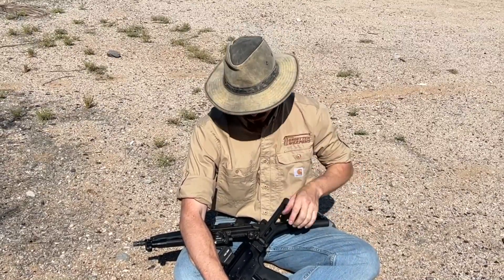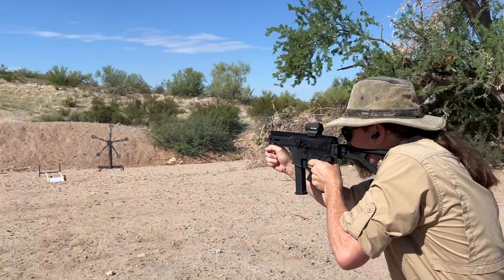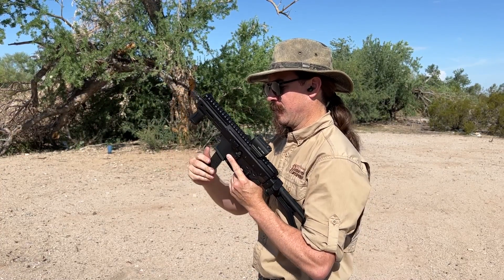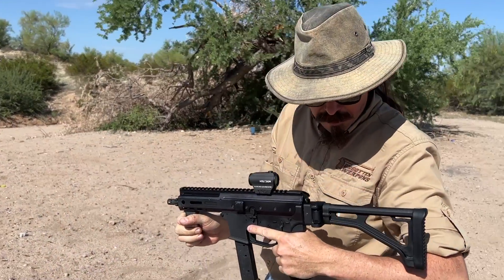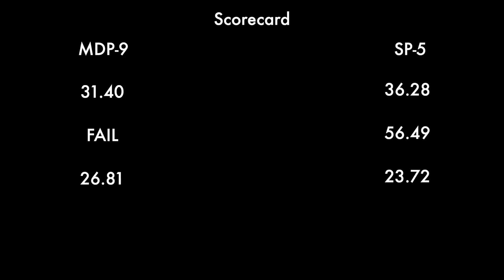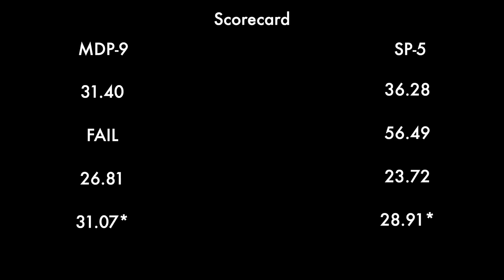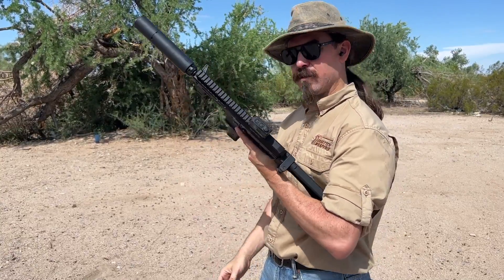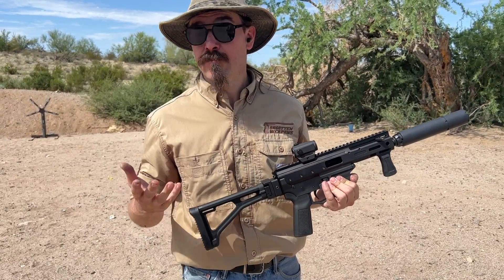Roller-Delay Showdown: Angstadt MDP-9 vs H&K SP-5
Today we are out at the range to compare the Angstadt Arms MDP-9 to the classic H&K SP-5. We will do a bunch of runs on a course of fire that incudes precision targets, spinners and stars, and see which of the carbines comes out ahead! Plus, as a bonus, some shooting with a suppressor and subsonic ammunition...

Forgotten Weapons
6281 N. Oracle 36270